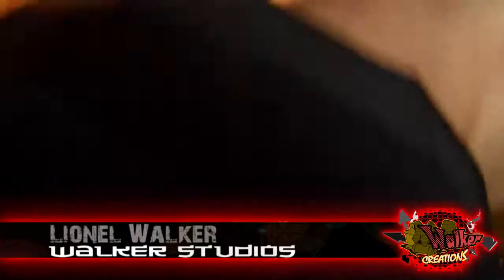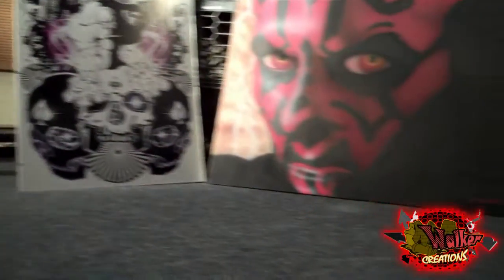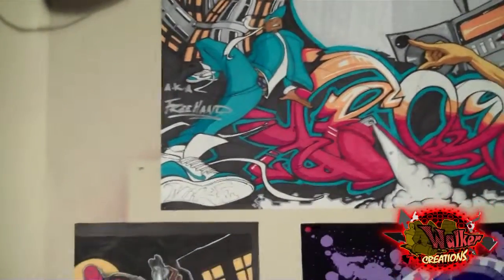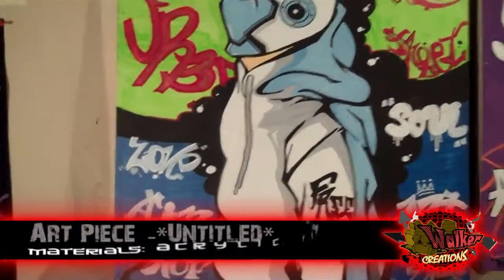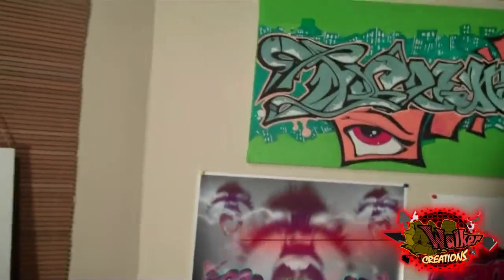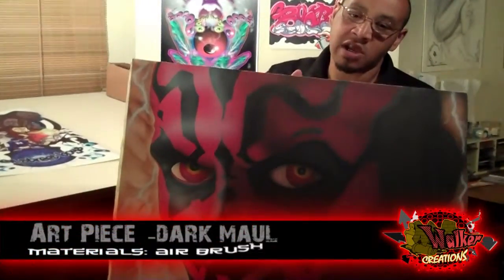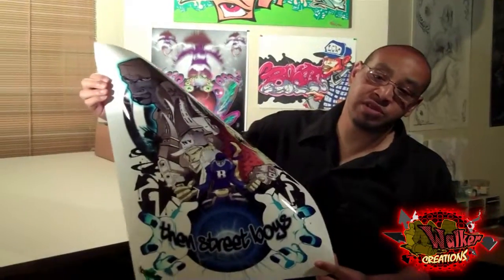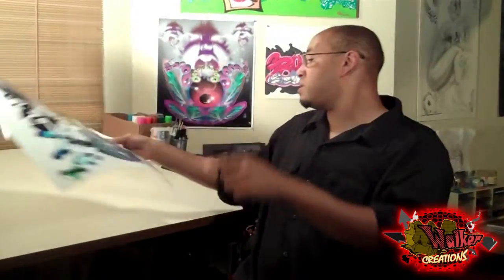Walker Studios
Lionel Walker give a quick tour of Walker Studio. Check out some of his art work.